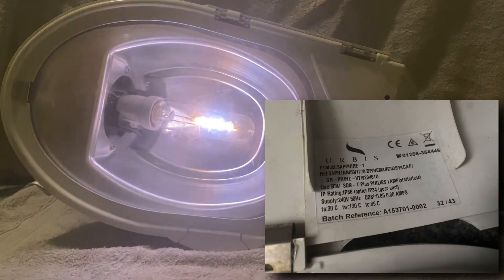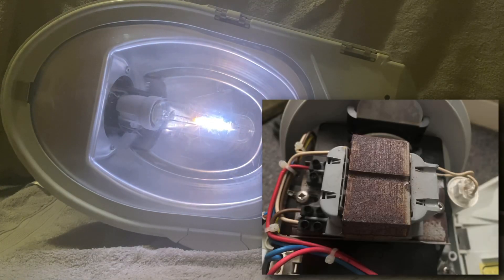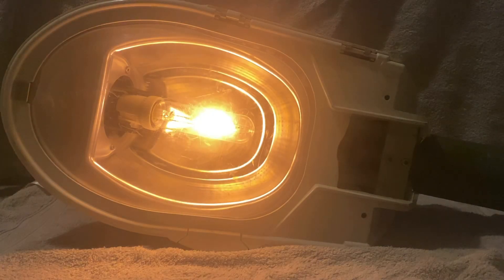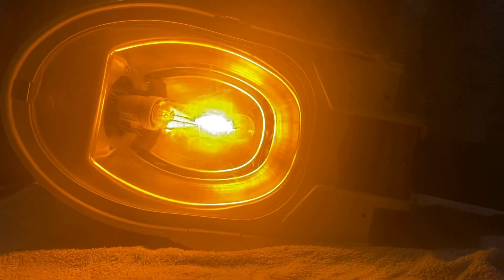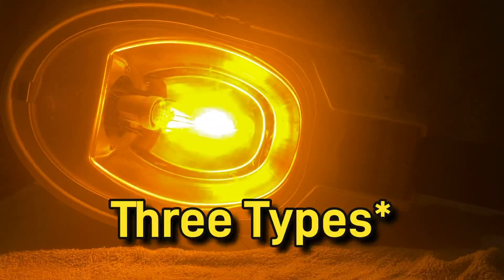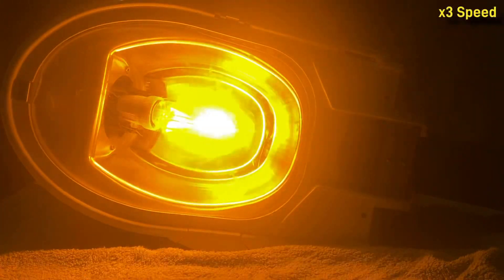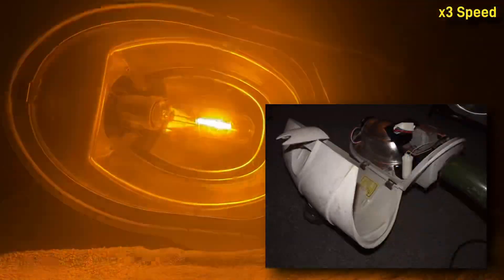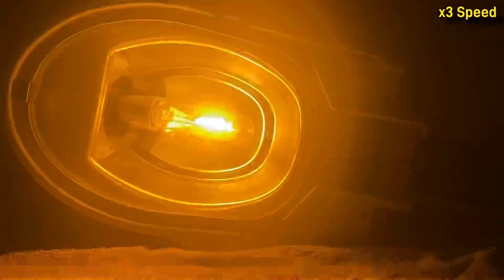Urbis/Schreder Sapphire 1 | 70W SON-T Warm-Up!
This is my Urbis/schreder Sapphire 1 street light lantern. Running 70W SON-T, the lantern is is relatively good condition, even using it's original lamp and photocell. This video showcases a full warm-up of the lantern, some facts about the Sapphire 1 and lots of pictures! Nothing was done internally (minus a clean) so the lantern still has it's original ballast, ignitor and capacitor, as well as the NEMA socket.